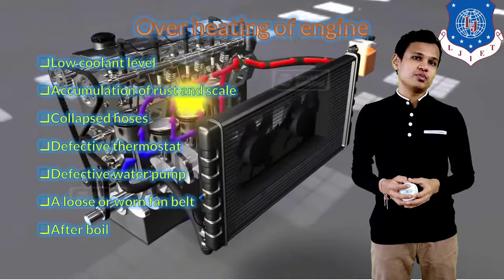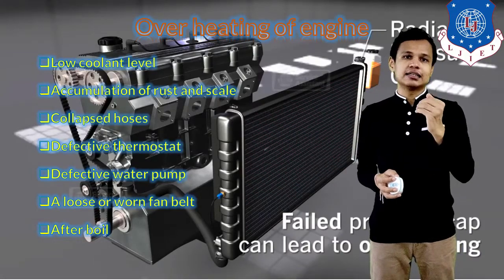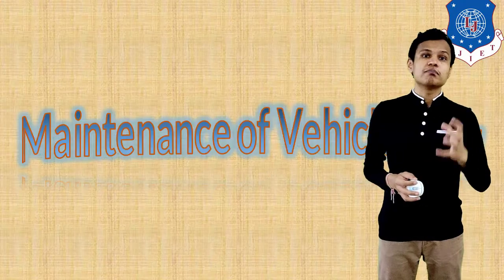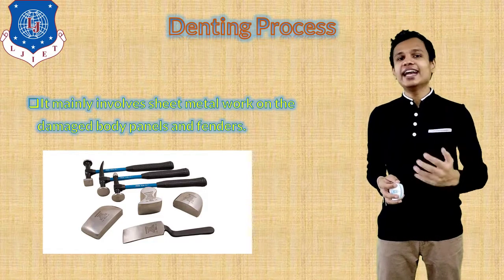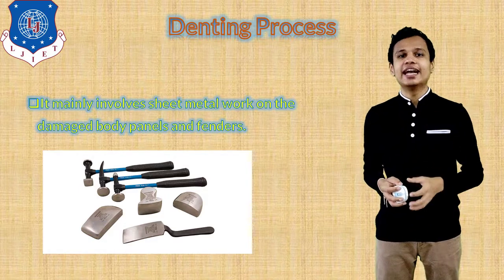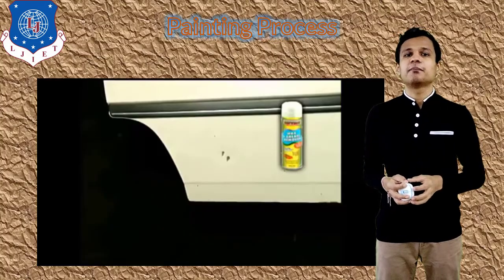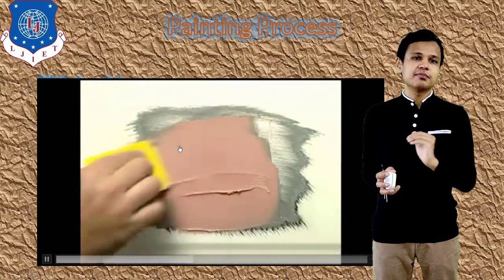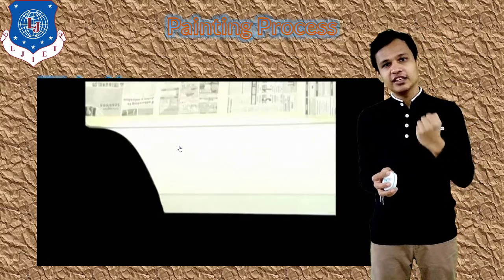L 15 Diagnosis and Vehicle Body Maintenance | Vehicle Maintenance and Garage Practice | Automobile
Vehicle Maintenance and Garage Practice Lecture Series by KavitShah

What are the reasons for Engine Overheating?
What are the reasons for Poor Pickup in vehicle?
Denting and Painting on vehicle body

Next video lecture: L 16 Maintenance and Overhauling of Clutch | Vehicle Maintenance and Garage Practice | Automobile